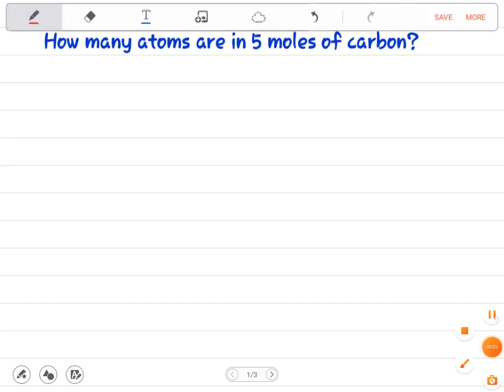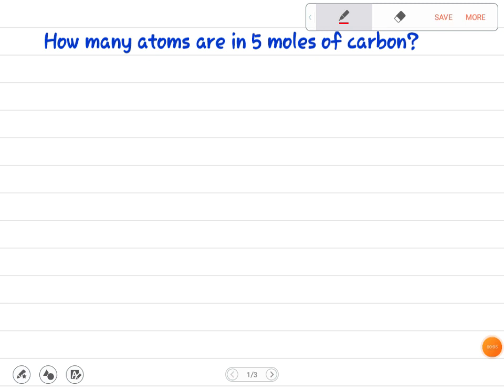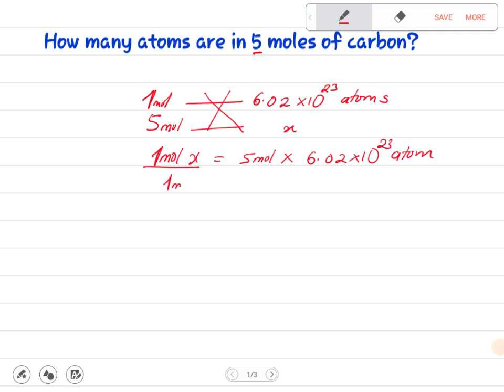Chemistry: The mole , Avogadro's number, Finding atoms